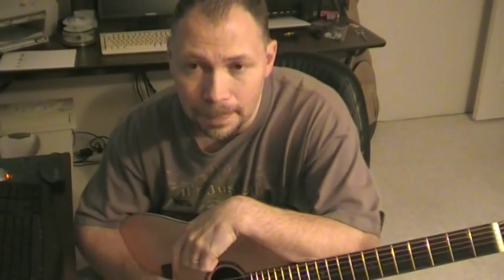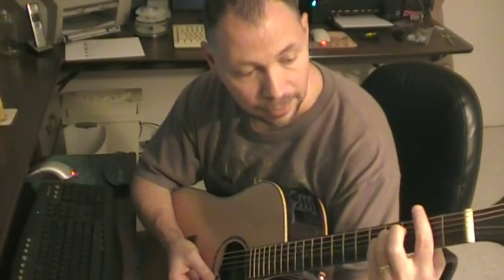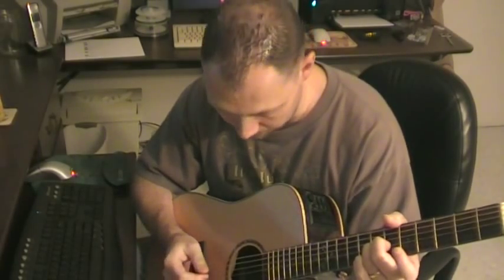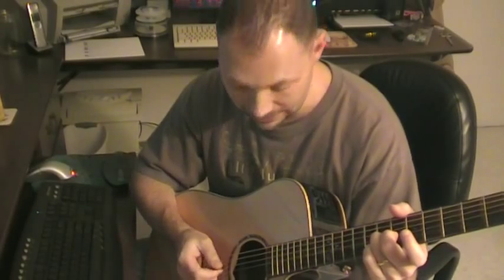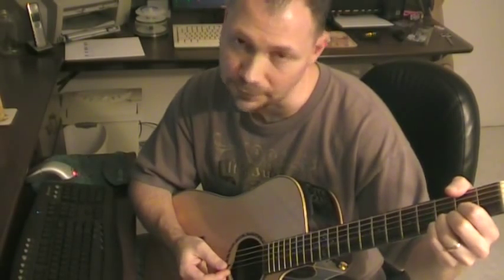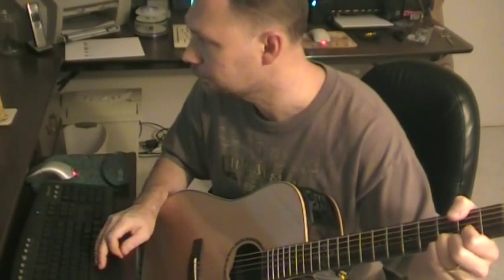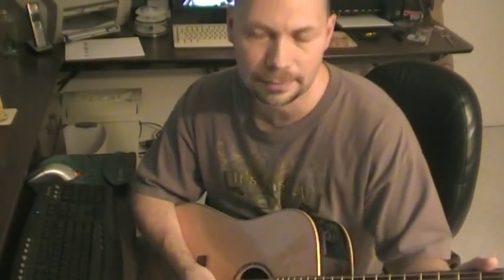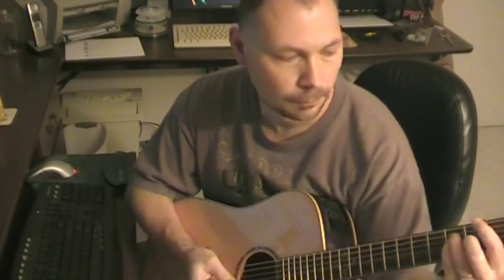Let It Fade - Jeremy Camp (Guitar Lesson)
In this video, I will show you how I play "Let It Fade" by Jeremy Camp.  This is a great song with a wonderful message about letting go of your life and turning everything over to The Lord.  This is a fun song to play and I enjoyed doing this tutorial.  This is a requested video from one of my viewers - thanks for the request!  I am playing a Takamine EG363sc - running though a Digitech RP1000 (SmoothJazz preset), and a Vox VT20+ (green clean channel).